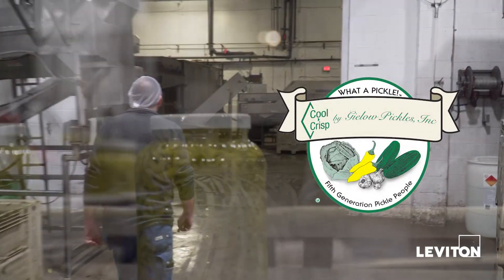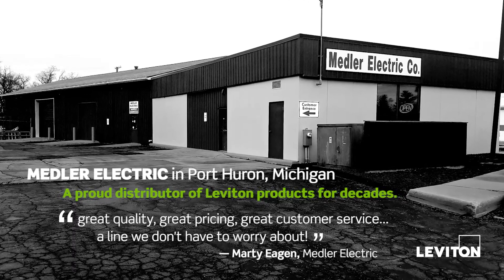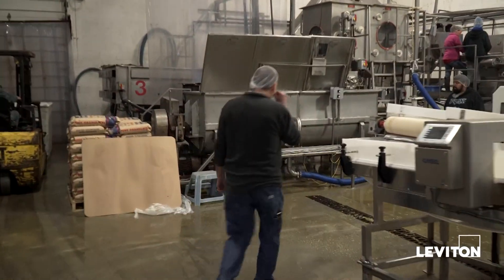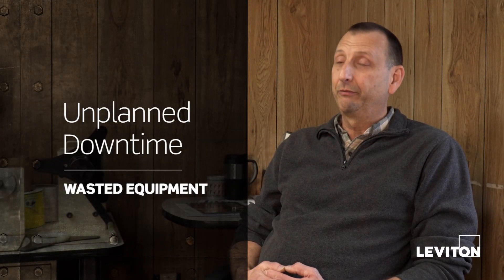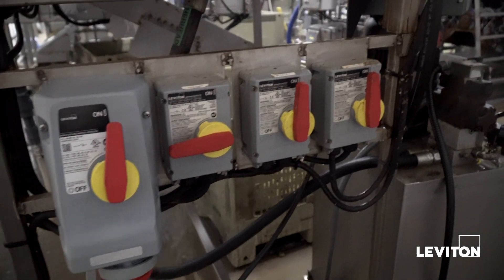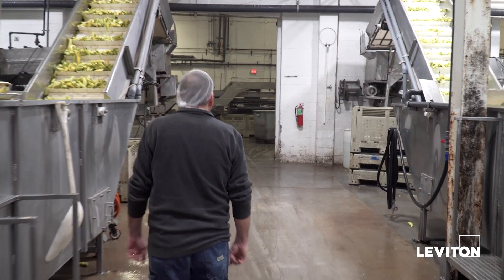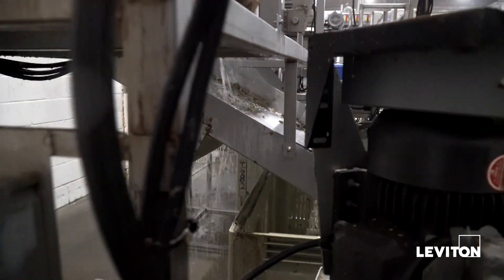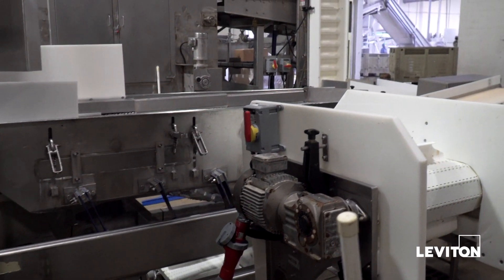Gielow Pickles and Leviton Case Study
Watch how Leviton helped Gielow Pickles minimize downtime and improve productivity with watertight Powerswitch® Safety Disconnects Switches and LEV Series Mechanical Interlocks, all IP66, IP67, IP68, and IP69K rated for high-temperature, high-pressure washdowns.